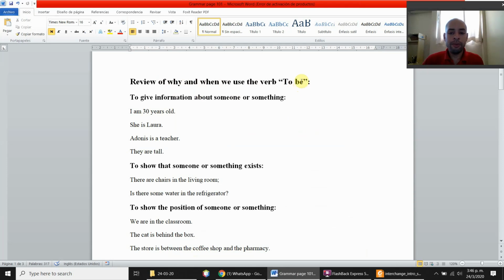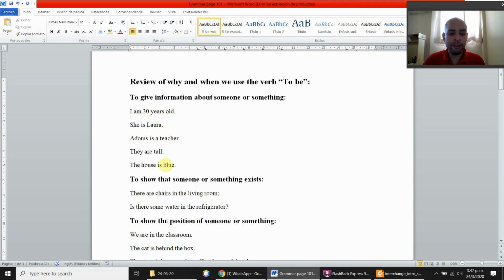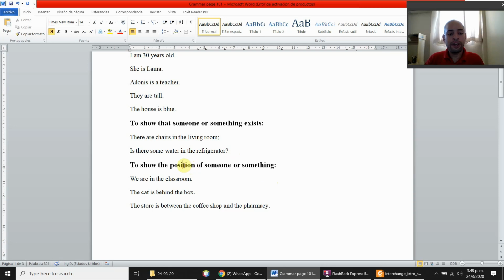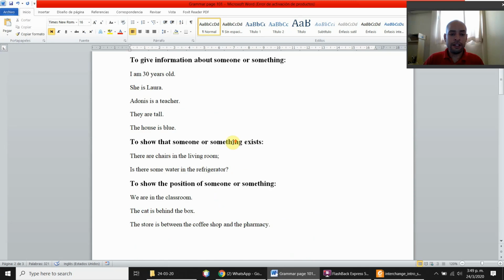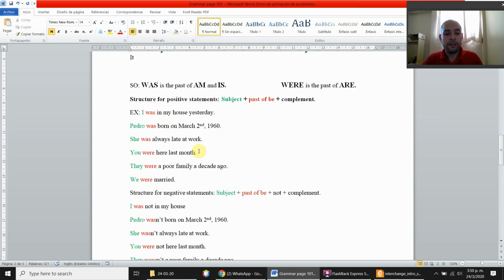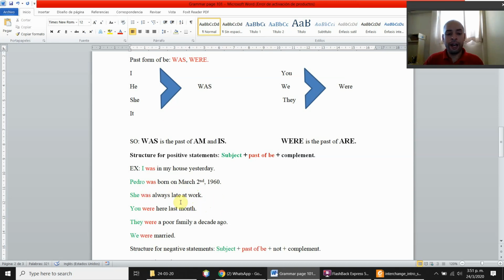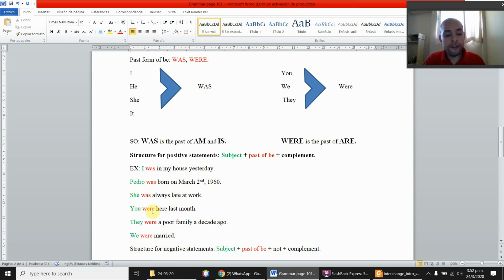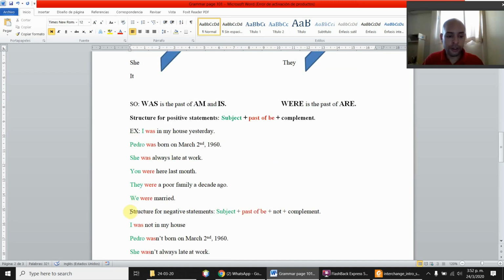Past of Be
In this video, we'll take a look at the grammar on page 101-3, the past of the verb be.